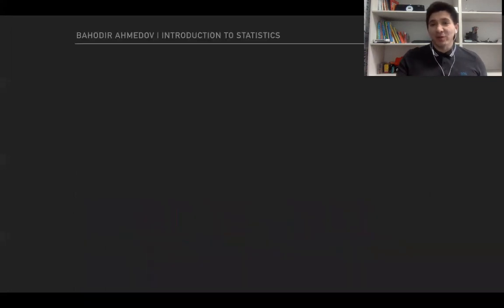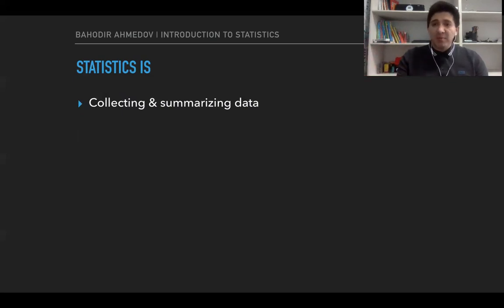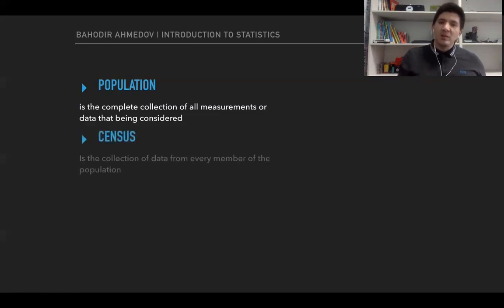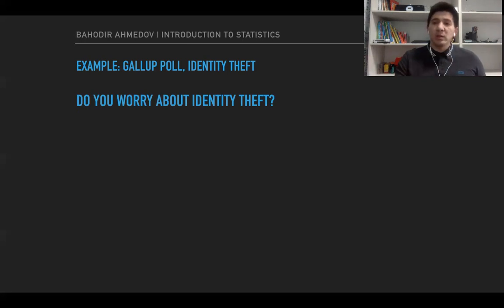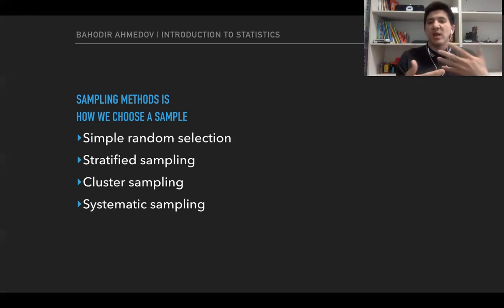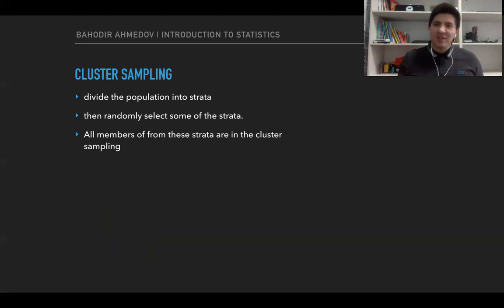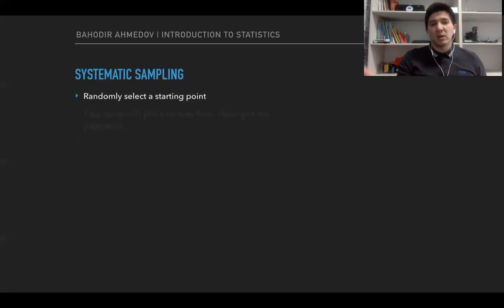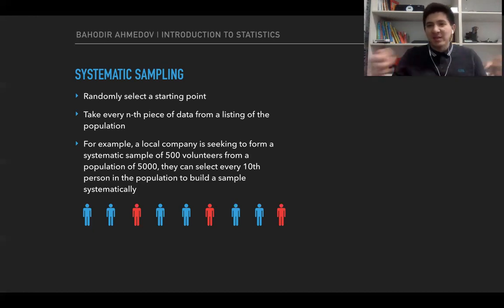Sampling Methods: random, stratified, cluster & systematic.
This is introduction to statistics. We discuss the main objectives of statistics, sampling methods, for example, random, stratified, cluster & systematic, and examples of wrong sampling methods.